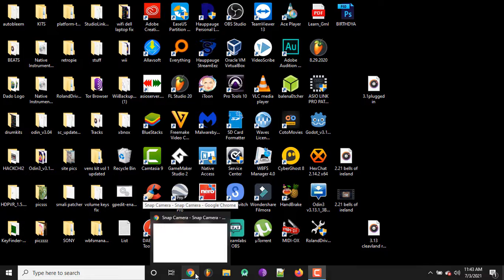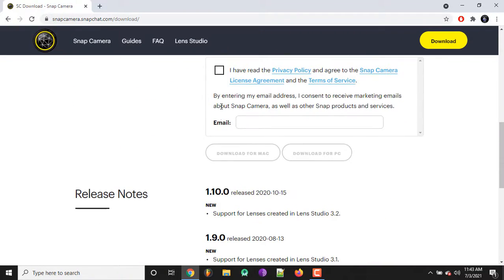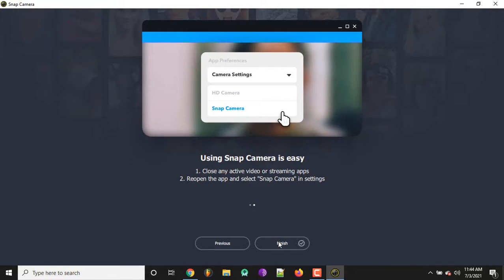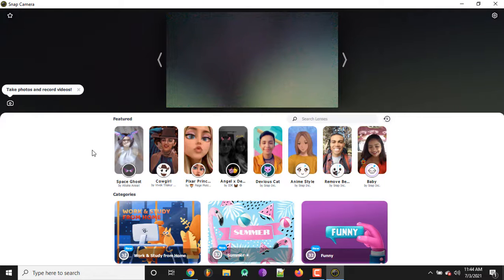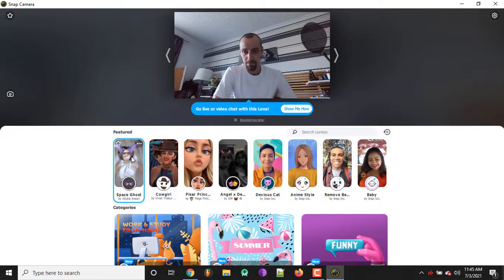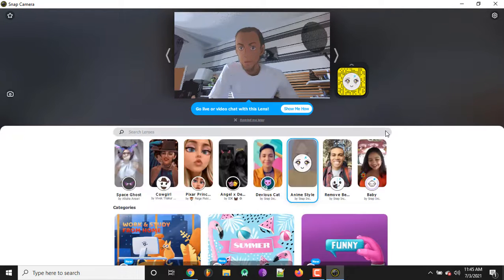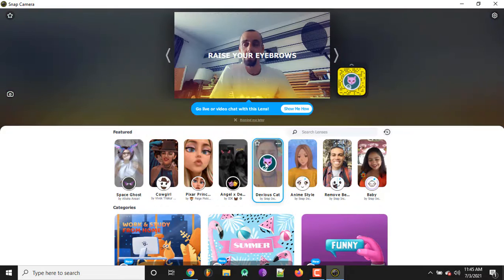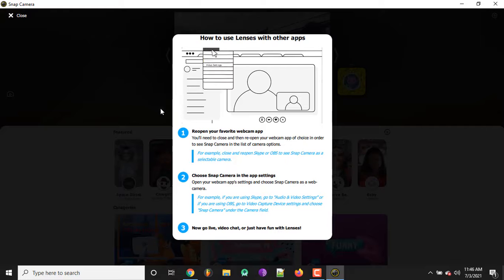How to Get Snap Camera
In this video I will be showing how to get snap camera on laptop or desktop.